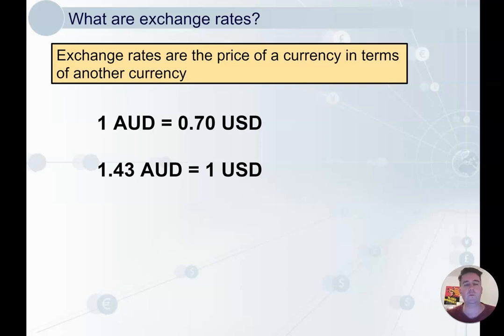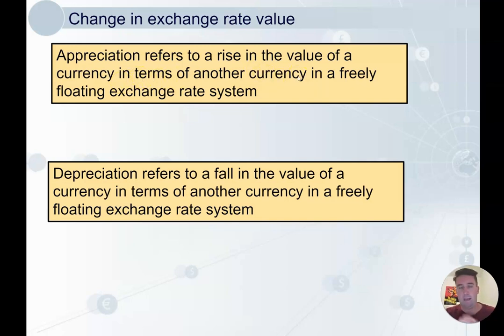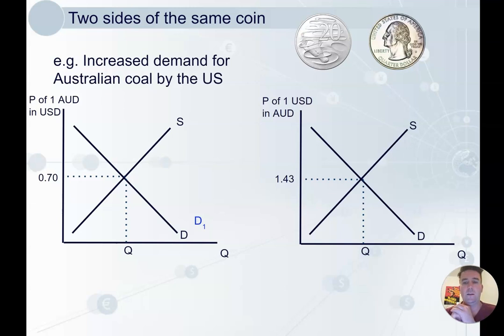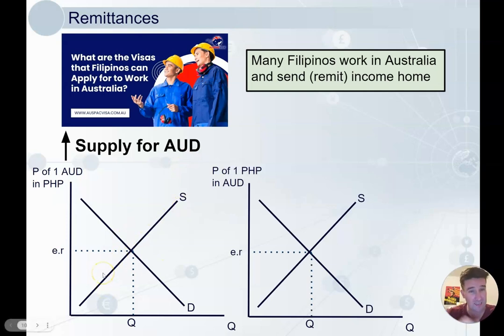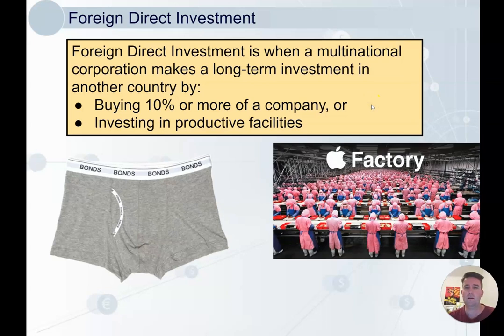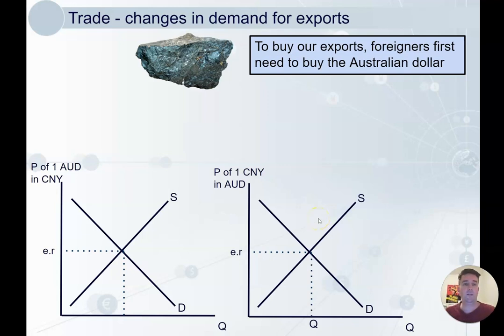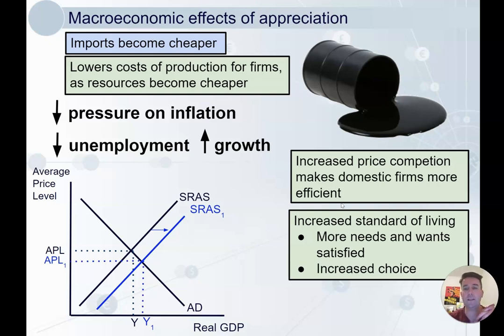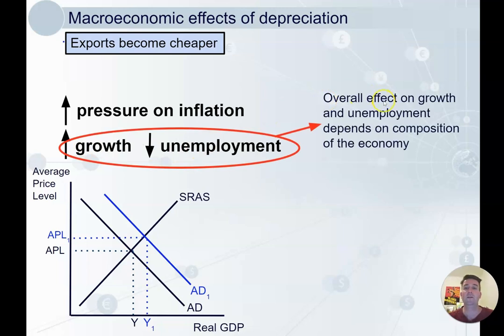39 - Exchange Rates (Year 12)